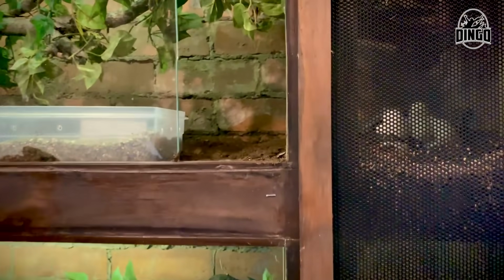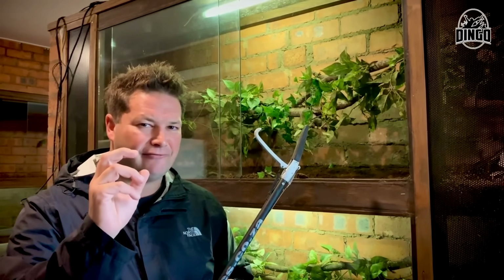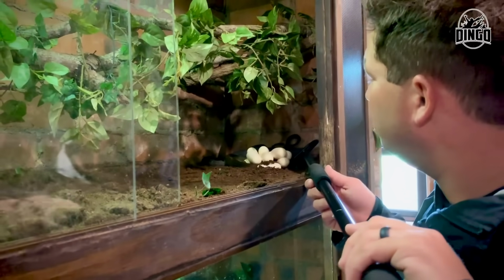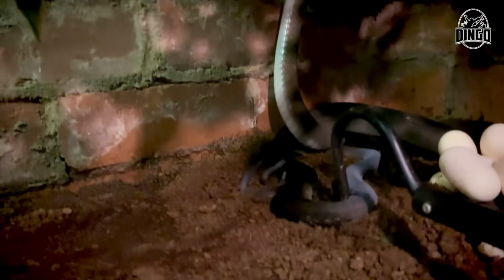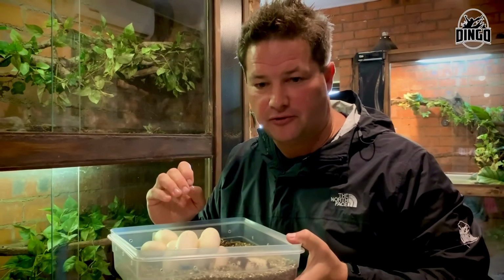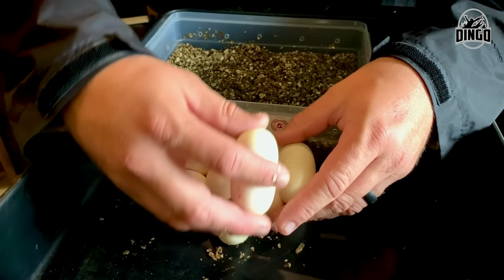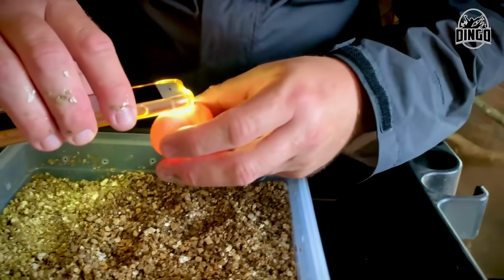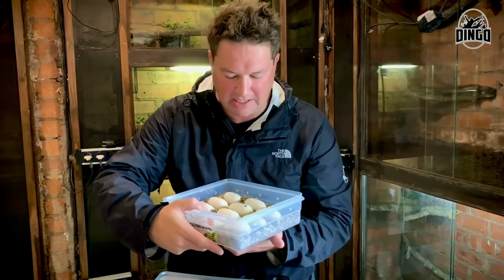We Got Black Mamba Eggs!